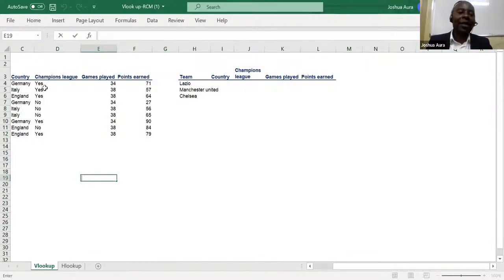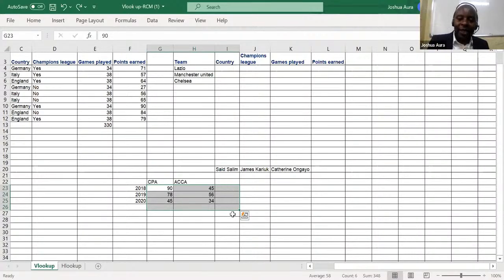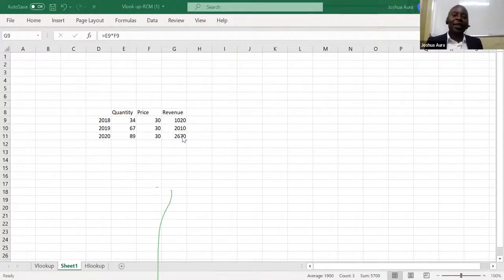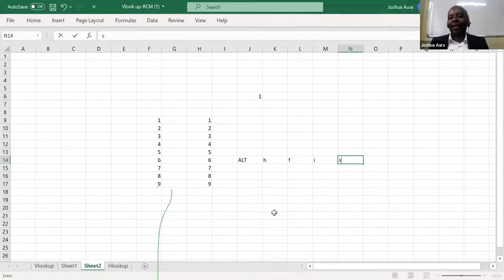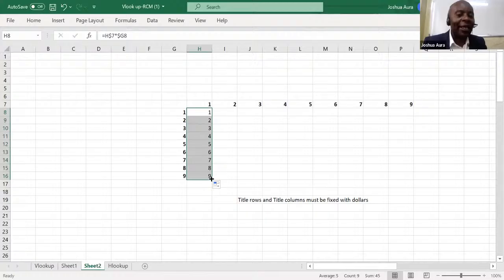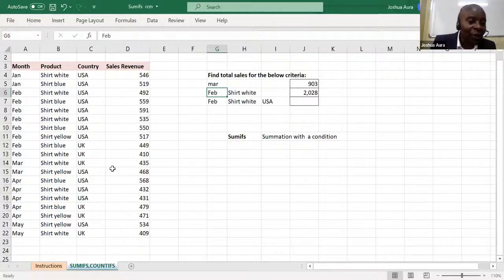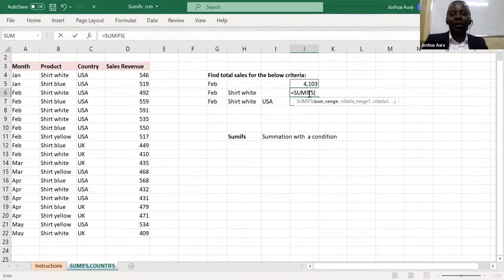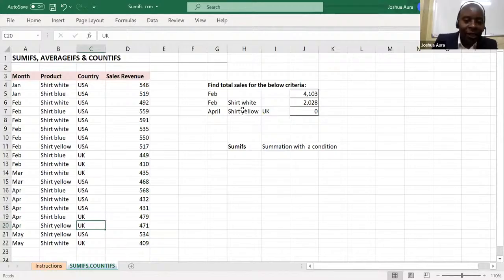Advanced Excel-CPA KENYA